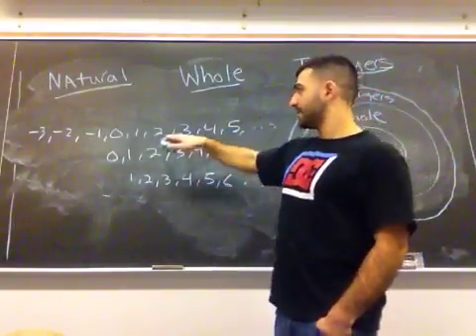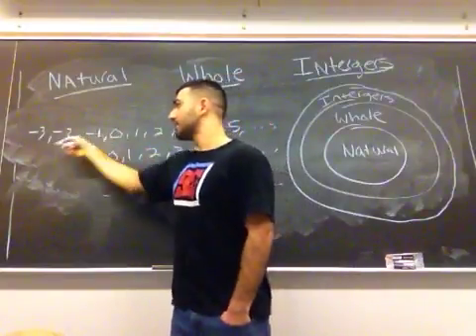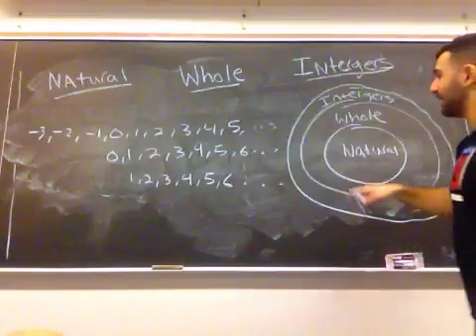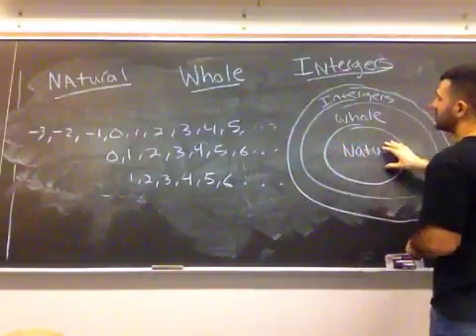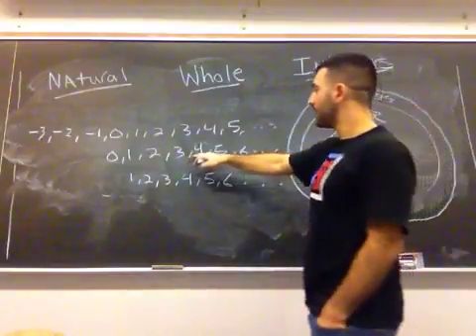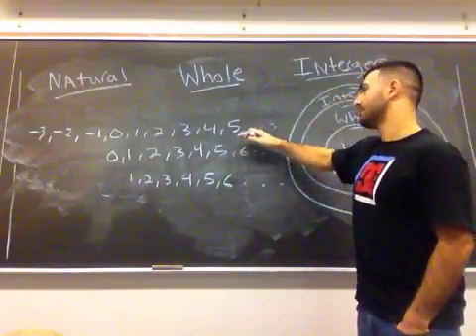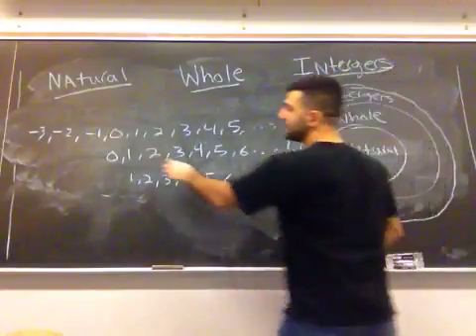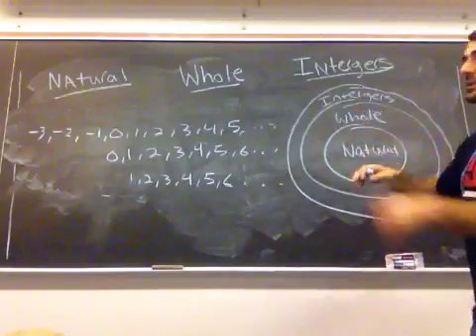Natural, whole and interger numbers Part 2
Number classification